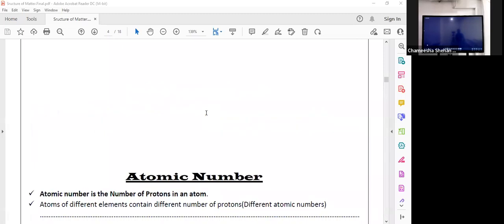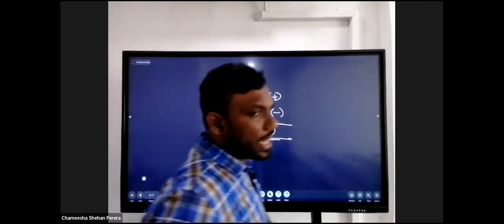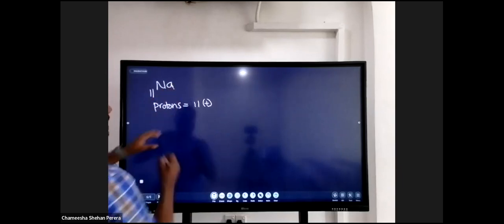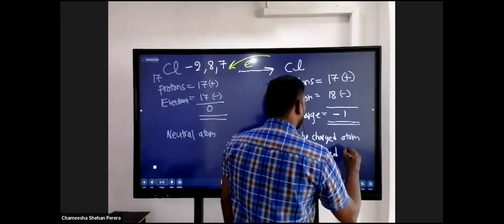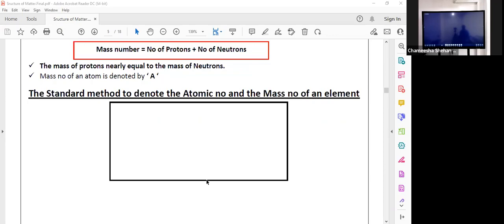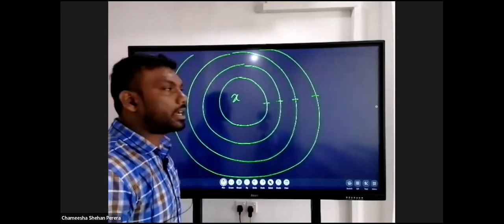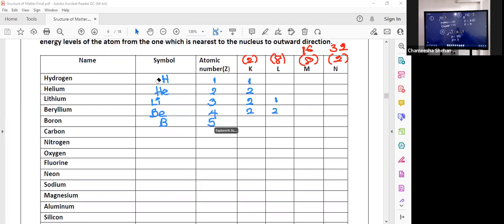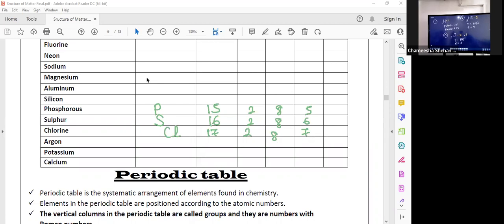03.Structure of Matter I Day 03 I Grade 10 (2022)